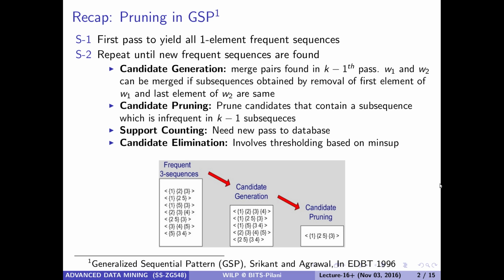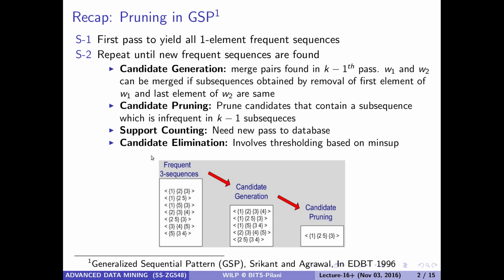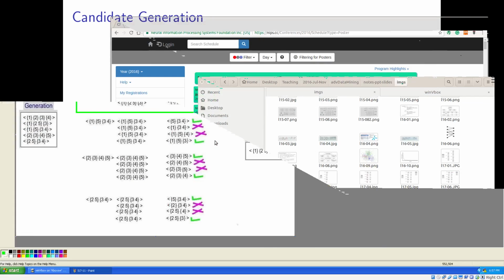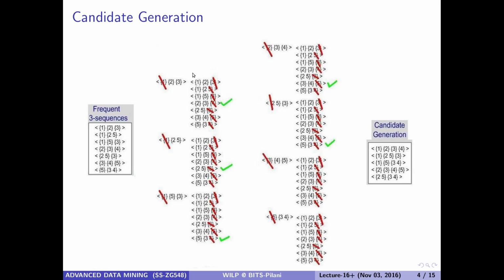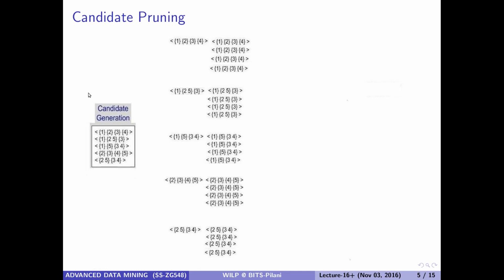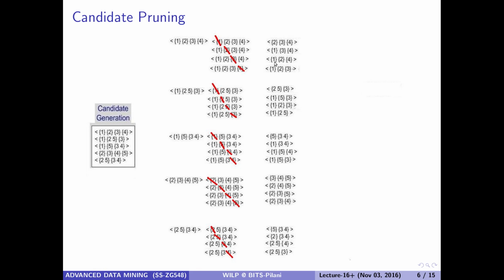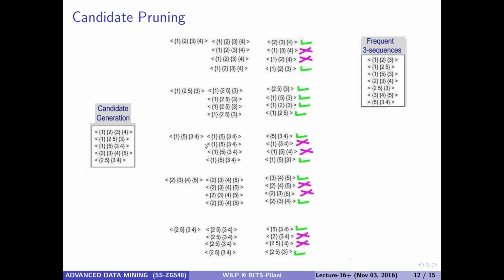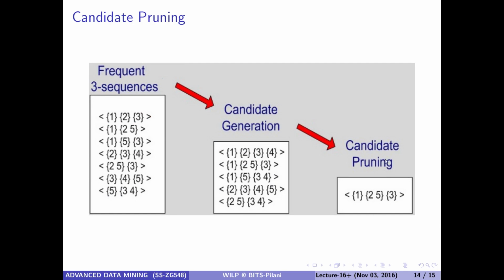Pruning in Generalized Sequence Pattern (GSP) Algorithm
This is additional material for Advanced Data Mining Class of WILP Students. It addresses pruning in GSP.